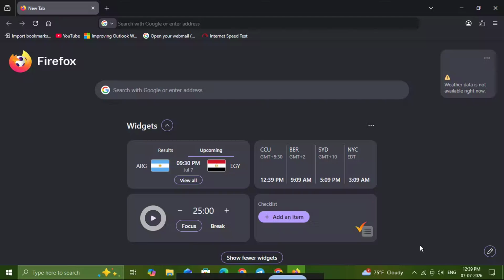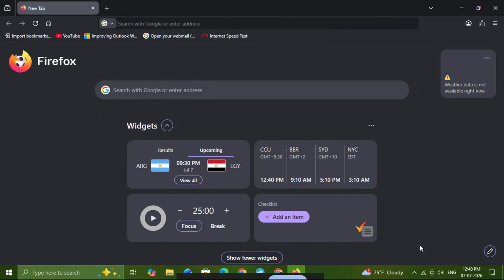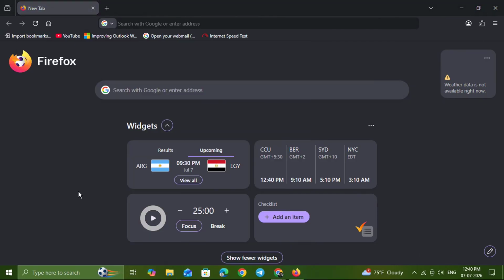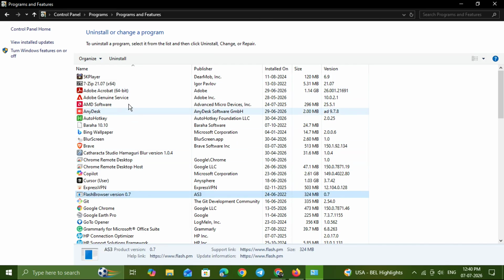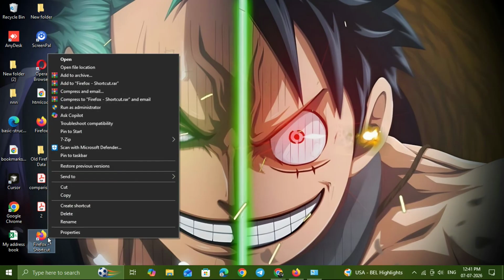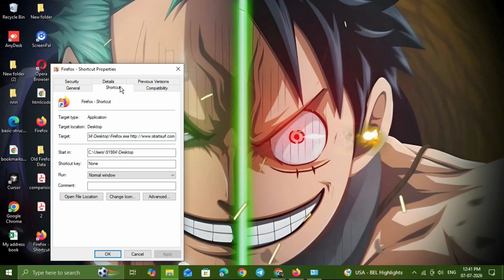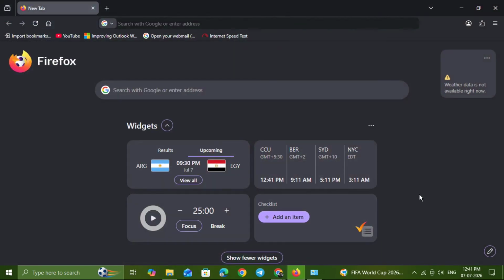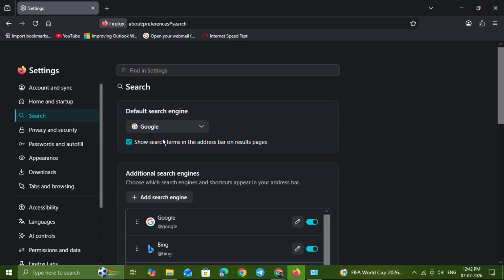How To Manually Removal Istartsurf.com For Firefox (Easy Guide)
Learn how to manually remove istartsurf.com from Firefox by uninstalling suspicious software, cleaning your browser shortcut, and changing your default search engine.
This step-by-step guide helps fix unwanted redirects and restore safe browser settings quickly.

🕚Timestamps:
0:00 Intro
0:17 Uninstall Suspicious Programs From Windows
0:53 Clean Desktop Browser Shortcuts
1:39 Change Firefox Search Settings
2:20 Check For Unknown Extensions
2:42 Outro

✍️What You'll Learn In This Video:
• How To Remove Istartsurf.com From Firefox Manually
• How To Uninstall Suspicious Programs From Windows
• How To Clean Browser Shortcuts Safely
• How To Change Firefox Default Search Engine
• How To Check Firefox Extensions For Hijackers
• How To Stop Unwanted Redirects In Firefox
• How To Restore Safe Browser Settings

💡Pro Tips:
• Always check the shortcut target path for extra website text after .exe
• Remove any unfamiliar programs installed around the time the issue started
• Review Firefox extensions for anything you do not recognize
• Restart Firefox after making changes to confirm the redirect is gone
• Run a malware scan if the problem continues